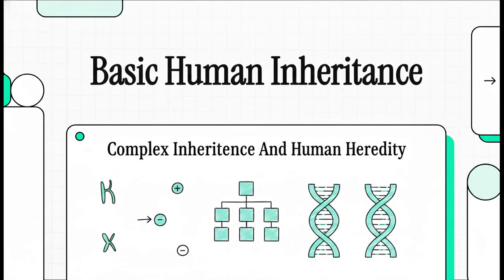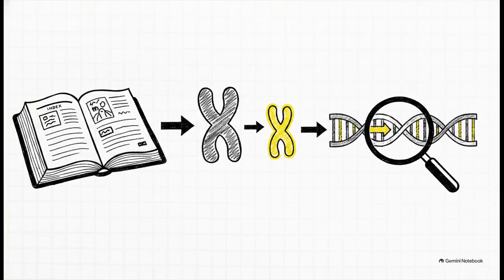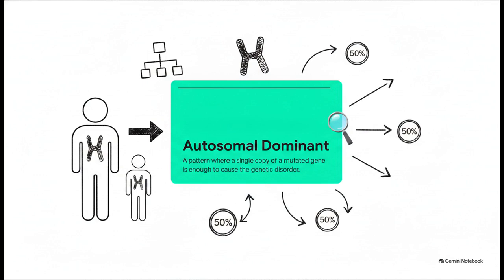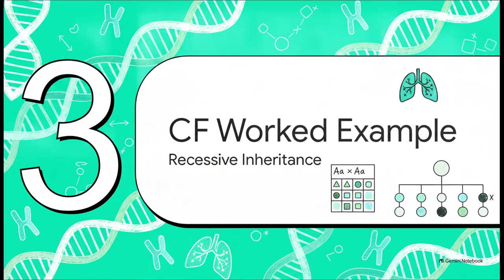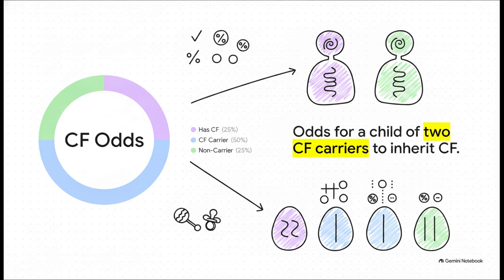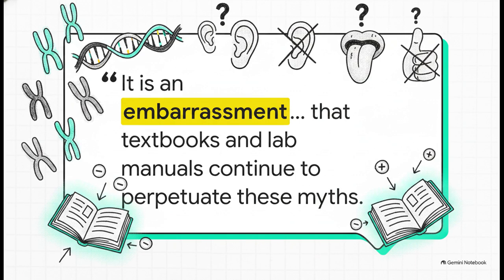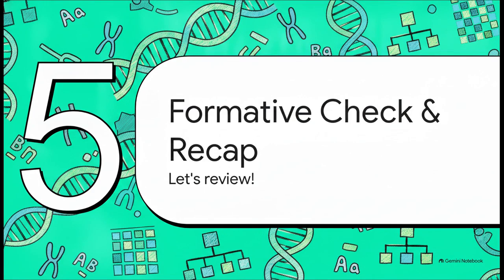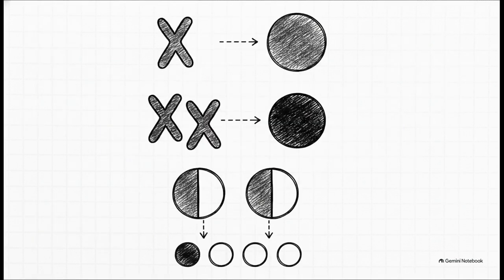Grade 9 Biology: Complex Inheritance and Human Heredity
Learn basic patterns of human inheritance, dominant vs. recessive traits, a worked cystic fibrosis example, and common myths about simple traits.

Chapters:
0:00 Intro
0:37 Section 1: Basic human inheritance
1:35 Section 2: Dominant vs. recessive patterns
3:04 Section 3: Worked example: cystic fibrosis
4:27 Section 4: Simple trait myths
6:05 Formative check and recap

Grade 9 Biology U03 L03 — Complex Inheritance And Human Heredity and Basic Patterns of Huma…